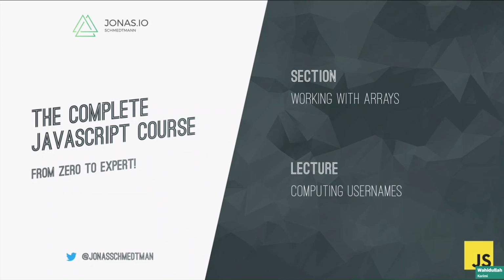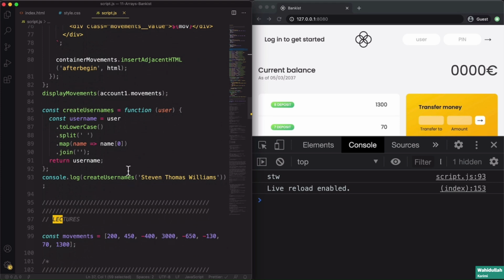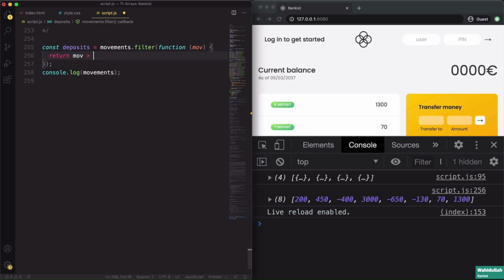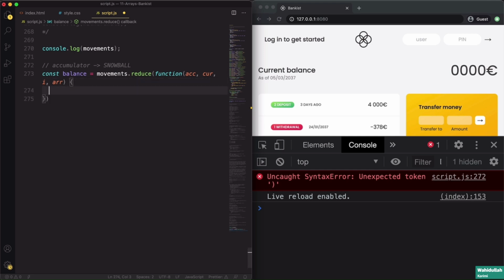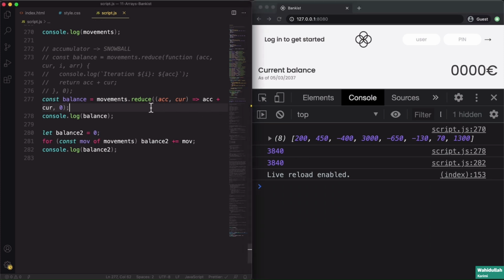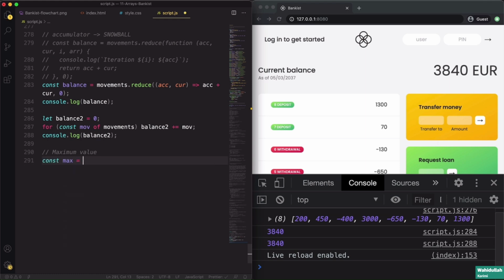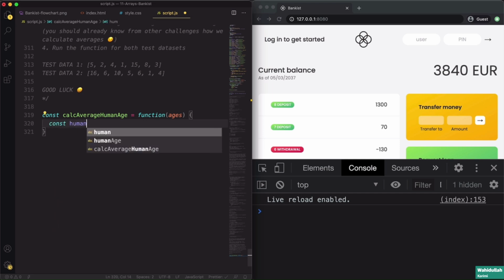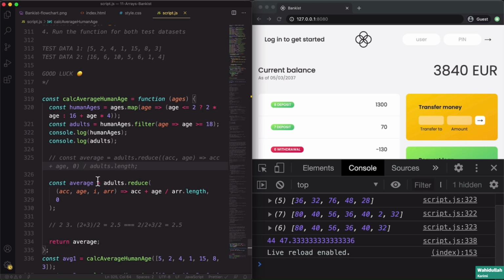Learn JavaScript – Array Methods with Bankist App - Part 29: Jonas Schmedtmann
In this video, you'll learn the most important and powerful Array Methods in JavaScript 🔥. We’ll cover essential methods like map(), filter(), reduce(), forEach(), find(), some(), every(), sort(), and more — with real-world examples!

By the end of this video, you'll have a strong understanding of how to use array methods effectively in your JavaScript projects and write cleaner, more efficient code.

Perfect for beginners and those wanting to level up their JavaScript skills 🚀